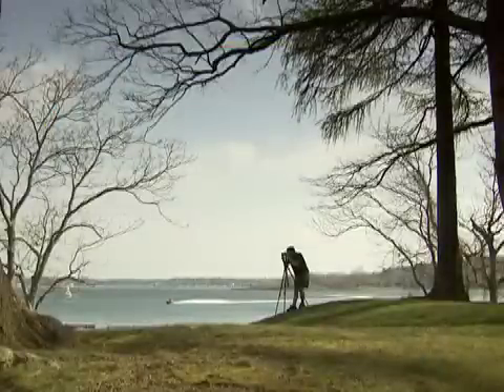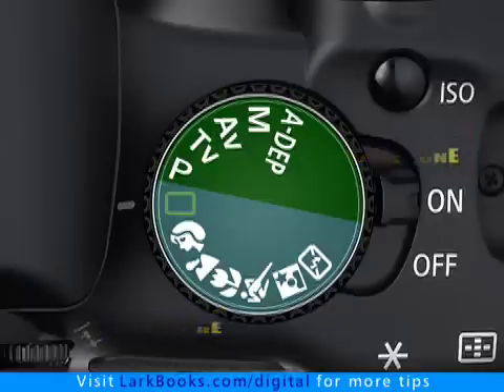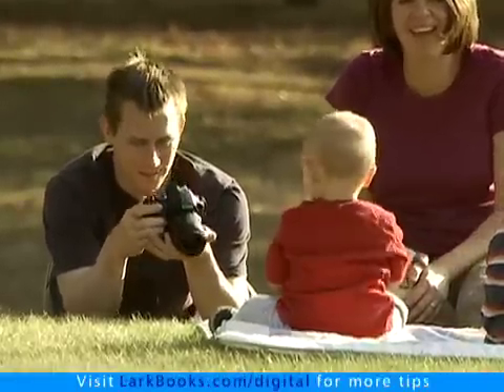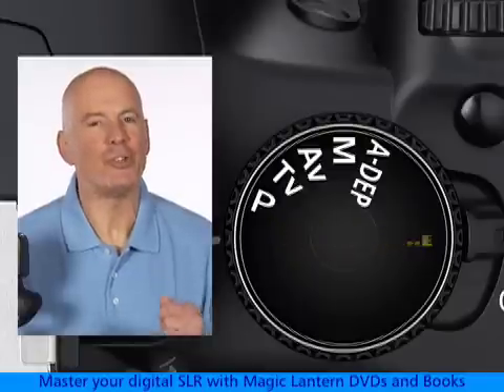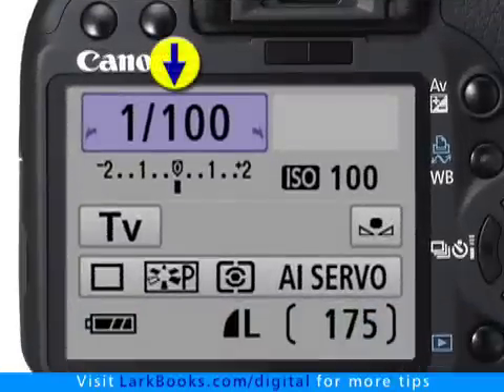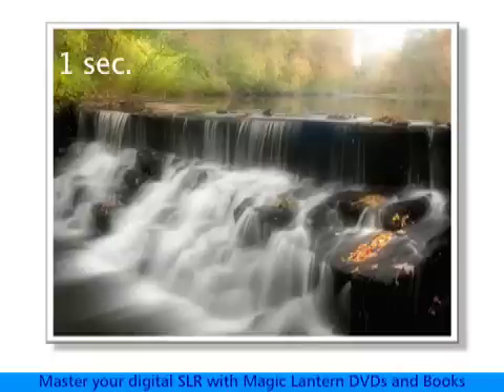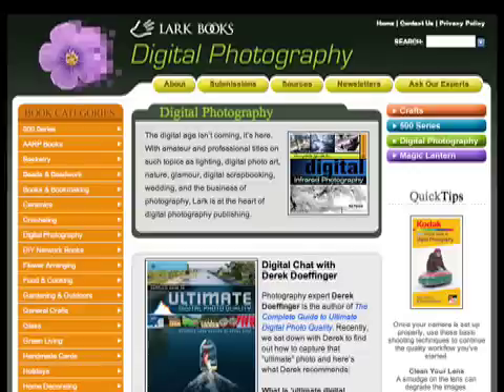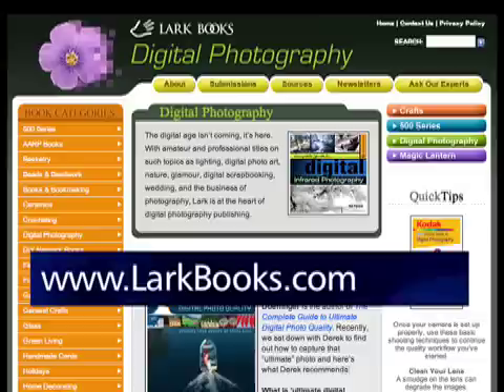Canon XSi - Choosing the Right Exposure Mode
It's one thing to enjoy the XSi's advanced automatic shooting modes, but in order to take control of your camera, you've got to start shooting manually, with either shutter or aperture priority, or both in fully manual mode - from the Magic Lantern DVD Guide to the Canon XSi